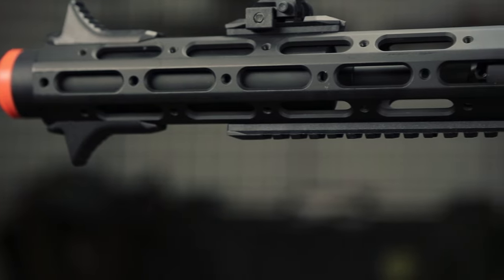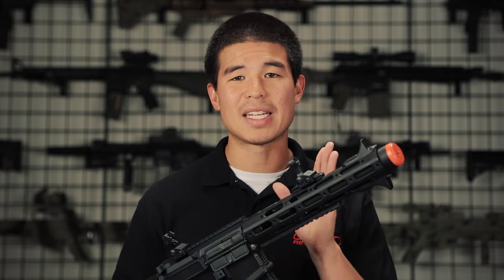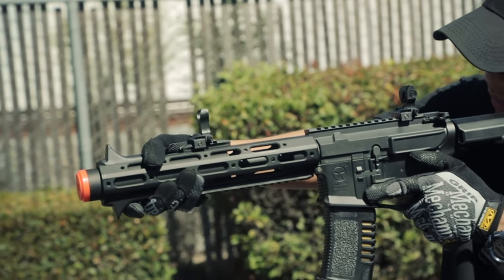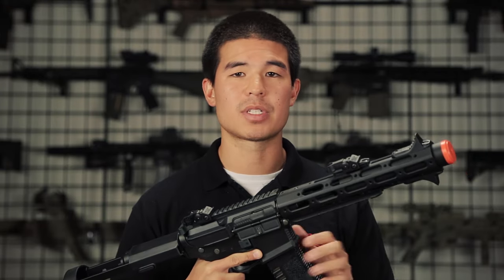Modern Day M4 - Ares Amoeba M4 Carbine 13" Modular Rail - Airsoft GI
The Ares Amoeba M4 Carbine 13" Modular Rail w/ Electronic Trigger System AEG Airsoft Gun has been much anticipated and is almost here!  The firearm version of this airsoft gun has been featured in numerous video games and movies over the past 2-3 years and stands out due to its unique look and design.

It was originally designed to replace guns such as the MP5SD which are small, compact, and produce a very low signature.  This gun accomplishes all of those features while packing a bigger punch.

The accurate airsoft versions shown here is OEMed by Ares and features their solid and lightweight Amoeba series receiver and gearbox.  Internal, the gun is upgraded with a full metal tooth rack piston, steel gears, mircoswitch, and built in electronic control unit that can change the gun's fire mode.  It also comes with a built in easy spring change system to allow the user to change the FPS without the need of a tech.

Externally, the gun features a unique and compact two position telescoping stock and extremely modular rail system that allows the user many different options and locations for attaching mission essential accessoreis.

This gun is the complete package.  It looks extremely badass, comes 11.1v lipo ready with preinstalled tightbore barrel allowing amazing performance and stunning fellow players on the field with it's aggressive look.